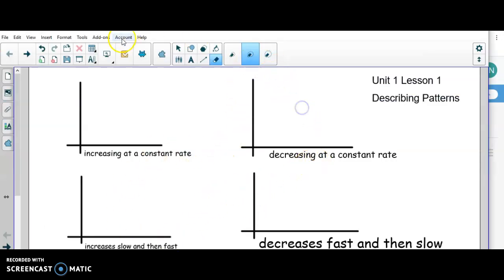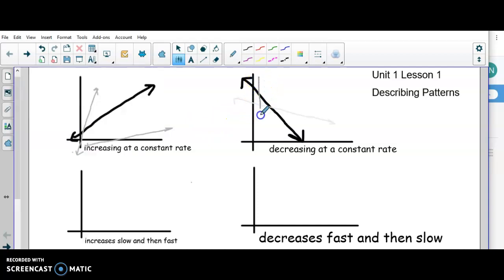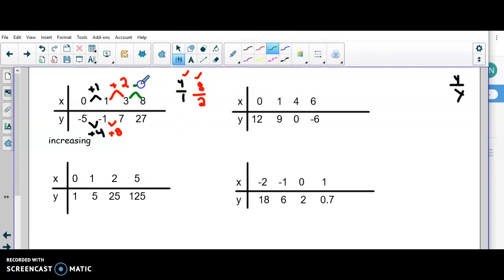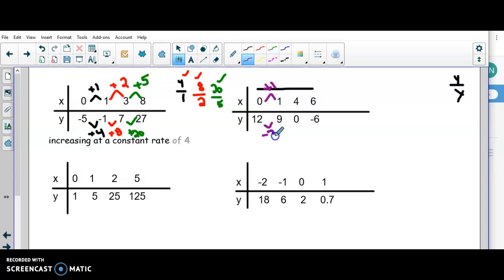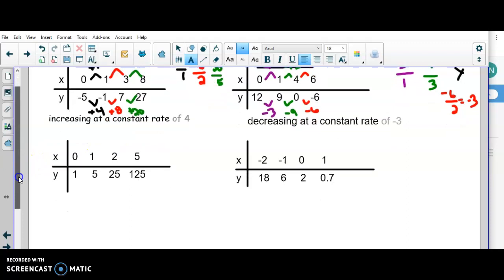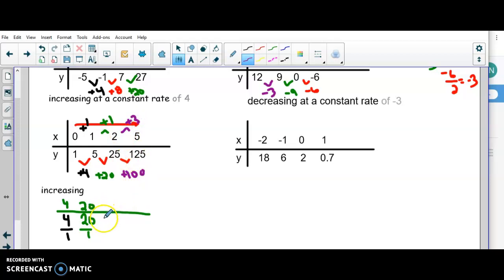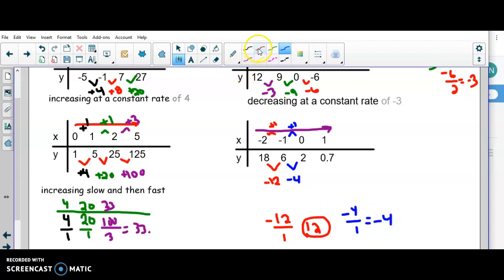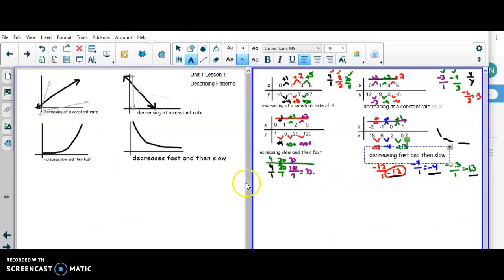Unit 1 Lesson 1 IM1 Describing Patterns